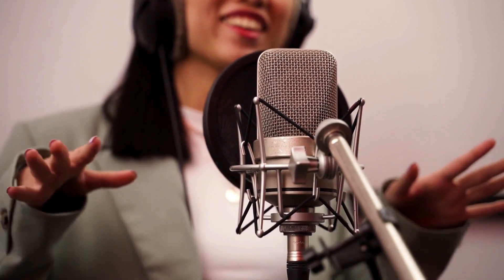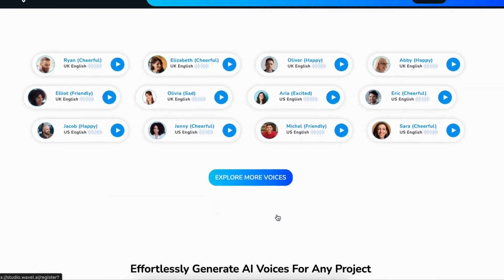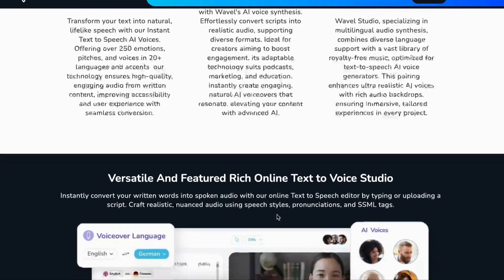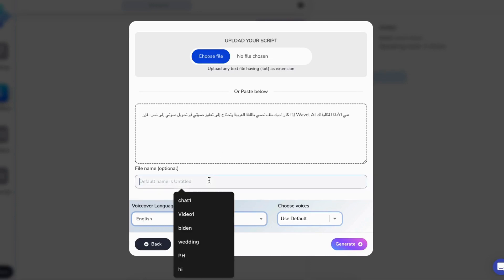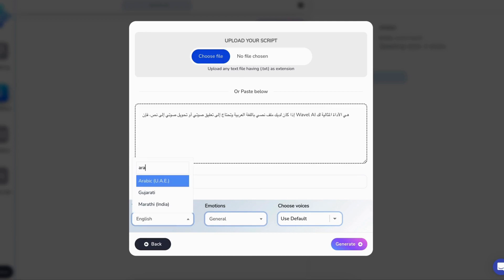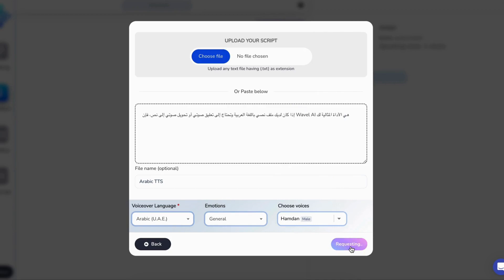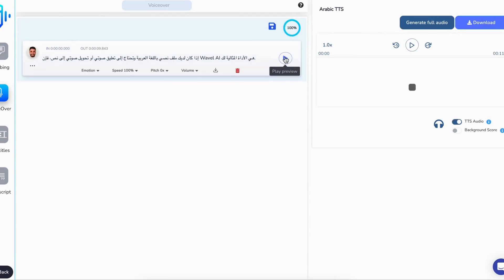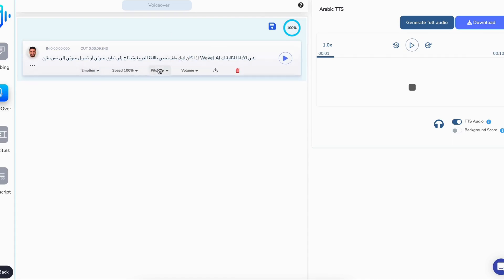Arabic Text to Speech | Online AI Voice Generator | Arabic TTS Voices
Get ready to witness the magic of AI as we explore the fascinating realm of voiceovers and AI voices.

If you've ever wanted to add a professional touch to your content or bring your written words to life, then you're in for a treat. Our AI Voice Generator is here to revolutionize the way you create voiceovers, offering a seamless and intuitive solution for converting Arabic text into lifelike speech.

With just a few clicks, you can transform any text into natural-sounding audio, complete with authentic Arabic TTS voices that will captivate your audience. Whether you're a content creator, educator, or business professional, our AI Voice Generator is your ultimate tool for enhancing your projects with high-quality voiceovers.

Here's how it works:

Step 1: Log in to our platform and navigate to the AI Voice Generator tool. It's quick and easy to get started – simply sign in and you're ready to go!

Step 2: Input your Arabic text into the text box provided. Whether it's a script, narration, or any other written content, our AI Voice Generator can handle it all.

Step 3: Choose your preferred AI voice from our selection of Arabic TTS voices. With a variety of voices to choose from, you can find the perfect tone and style to suit your project.

Step 4: Customize your audio settings to perfection. From speed and pitch adjustments to pronunciation preferences, our AI Voice Generator offers a range of options to tailor your voiceover to your liking.

Step 5: Sit back and relax as our AI technology transforms your Arabic text into lifelike speech. In just a matter of moments, you'll have a professional-quality voiceover ready to download and use in your projects.

But that's not all – our AI Voice Generator also offers advanced features to take your voiceovers to the next level. With multilingual support, custom voice branding, and more, you can unleash your creativity and make your content truly stand out.

Whether you're creating videos, podcasts, presentations, or any other type of content, our AI Voice Generator is your go-to solution for creating stunning voiceovers with ease. Say goodbye to tedious recording sessions and hello to effortless audio production with our state-of-the-art AI technology.

So what are you waiting for? Join the thousands of satisfied users who have already experienced the power of our AI Voice Generator.

Wavel AI is a revolutionary platform that transforms the landscape of digital content creation with its AI voice over generation capabilities. It stands out as a powerful tool for generating natural-sounding voiceovers from text, using cutting-edge text-to-speech and text-to-voice technologies.

This AI voice generator feature is particularly beneficial for content creators, educators, marketers, and anyone looking to add a professional touch to their audiovisual projects. With a wide range of voices and languages to choose from, Wavel AI enables users to produce high-quality voiceovers that suit any context or audience.

Wavel AI